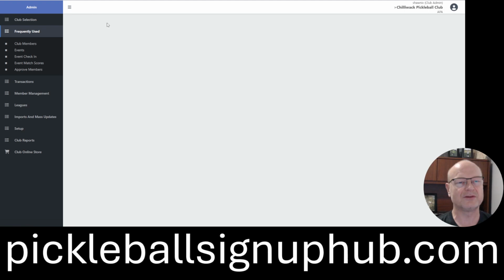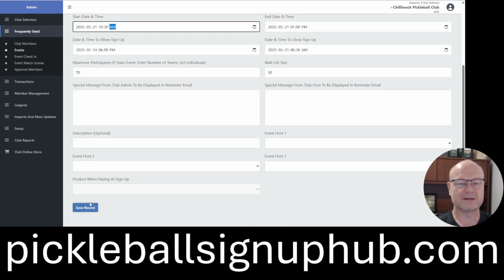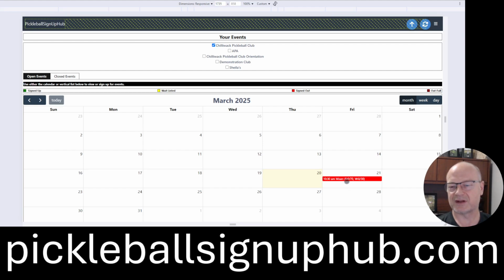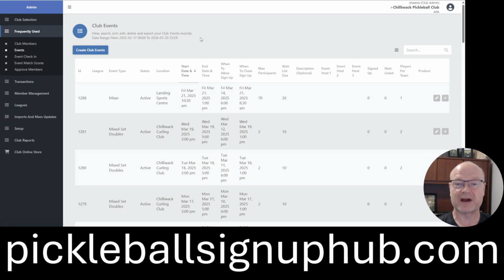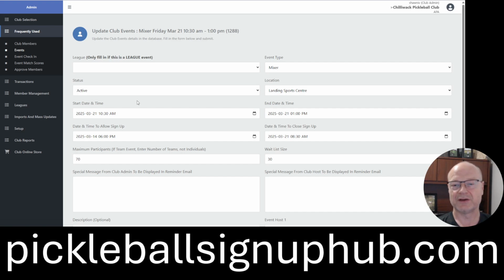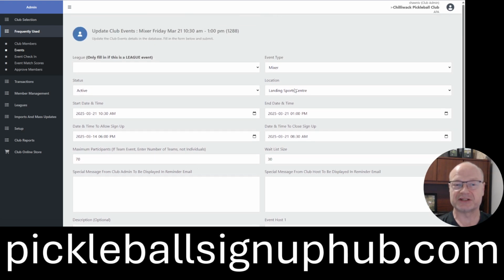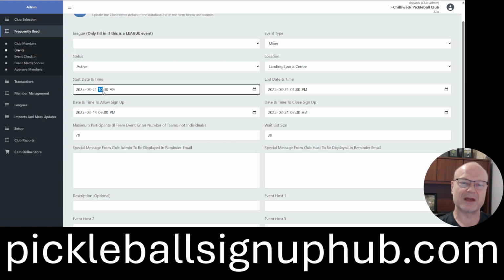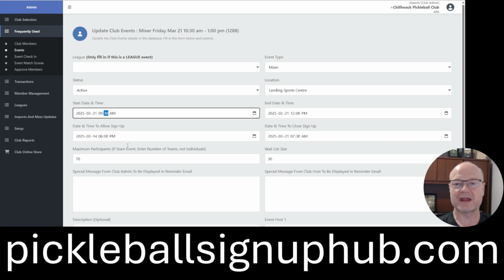How To Create An Event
How to create an event on pickleballsignuphub.com